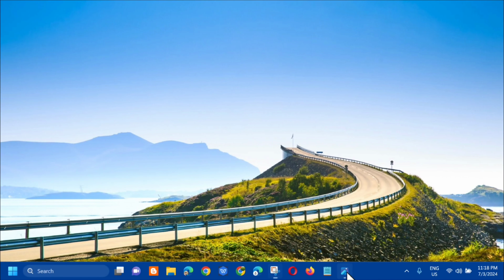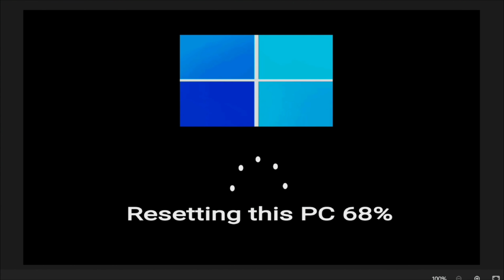How To Fix This PC Stuck at 68% During Reset Recovery in Windows 11/10 [Solution]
Reset this PC is a useful feature in Windows 10/11 to help users factory reset their computer to default settings when it isn’t running well. However, this operation is not always working properly, you may see Windows 10 reset stuck at a certain point, for example, 1%, 8%, 24%, 62%, 64%, 68%, 99%, etc. And common reason are Hardware failure, Driver problem and Messed up Windows installation.

Usually, reset will get stuck because of file permissions or file corruption. Your system files that are connected to the Reset operation can get corrupted and as a result of which your PC is unable to reset. The corrupted files can be repaired using various methods. Sometimes, it can be a mere glitch. This glitch is stopping the utility from loading files reset files.

Restore from image backup:
1. Boot your computer from an installation disc.
2. Select Troubleshoot / Advanced Options / System Image Recovery in the Windows recovery environment. Then follow the instructions to perform the recovery.

Get into Safe Mode or Advanced Startup screen:
1. Open Windows 11 Settings.
2. Click open System settings.
3. Scroll down till you see Recovery on the right side, and then click on it.
4. In the next screen, under Recovery options, you will see Advanced startup.
5. Click on the Restart now button to initiate the process.

Run your File Checker:
1. Click on Windows search and type command prompt. Now right-click on the Command Prompt and select Run as administrator.
2. Type the script below and hit Enter: sfc /scannow.
3. Await the scan’s completion at 100%. During this procedure, avoid closing the Command Prompt or turning off your computer because doing so could cause the progression to be reset.

Issues Addressed In This Tutorial:
resetting windows stuck at 68
stuck in windows recovery environment
windows update stuck at 68 percent
computer reset stuck at 68
windows 10 reset stuck at 68
dism stuck at 62
windows reset stuck at 68
pc resetting stuck at 68
windows stuck at 68% during recovery
windows resetting stuck at 68
windows recovery stuck at 30
windows stuck at 64 percent

Your reset may be actually stuck or it may be taking too long. It is pretty common for the reset to get stuck on a percentage such as 1, 10, 30, etc. These percentages denote particular operations that are being carried out like copying files, restoring the registry, etc. Once it passes that number, the Reset process is completed in a relatively lesser time. While it is advisable not to interrupt the Reset operation – if it has been more than an hour or two, then you have a problem.